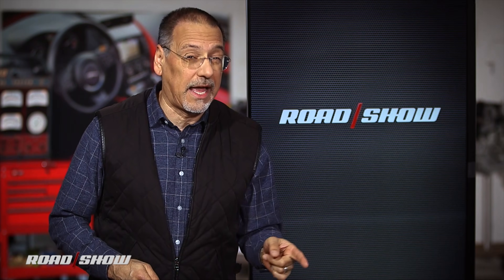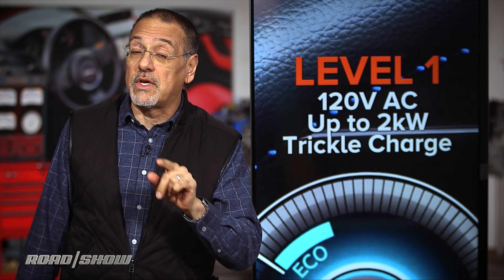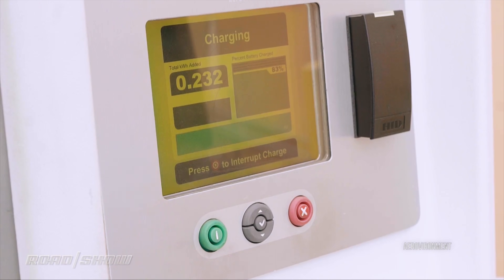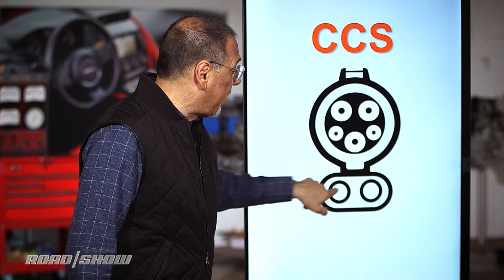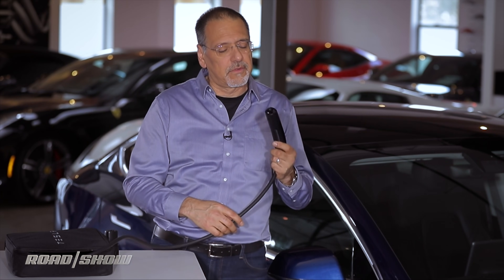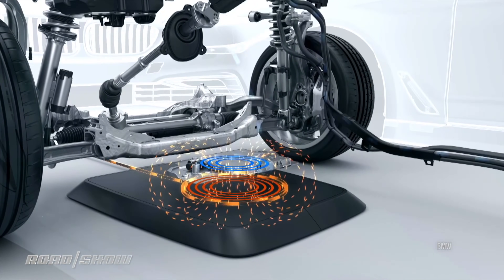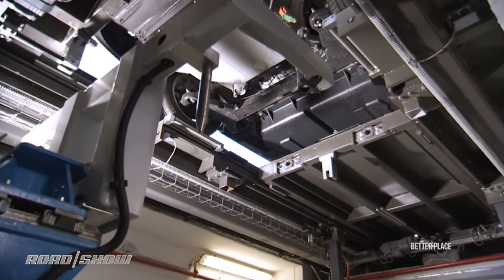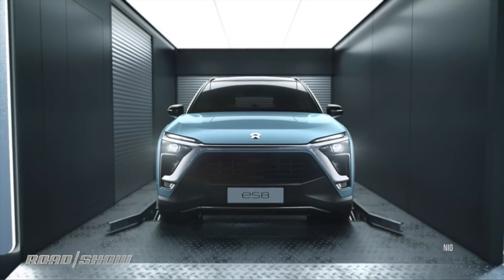Car Tech 101: How to charge an electric car while demystifying the tech | Cooley On Cars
It's time to make sense of electric car charging. Lots of connectors and charge levels make this trickier than pumping gas. Brian Cooley explains how to charge an electric car and what types of chargers are available.

C19STACK